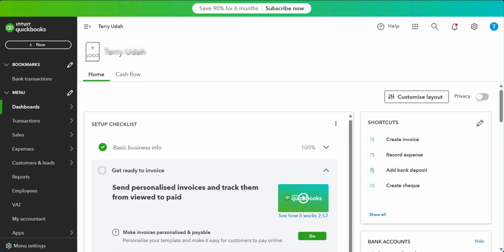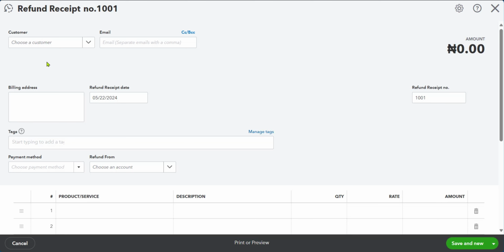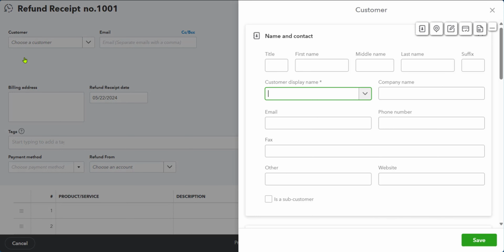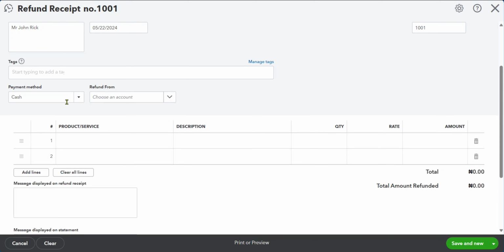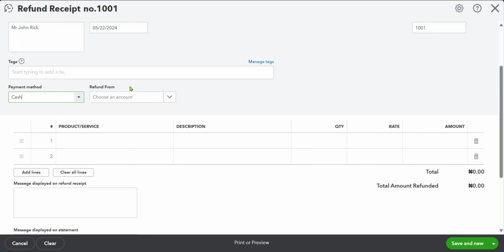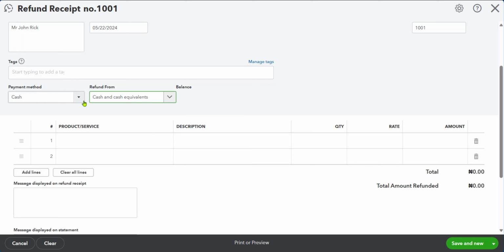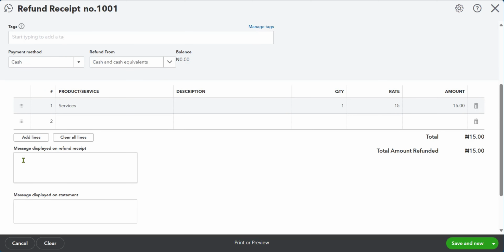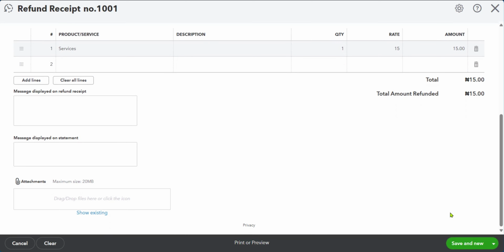How to Refund a Customer In QuickBooks (2024) 2 MINUTE Tutorial!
Discover the quickest way to refund customers in QuickBooks in our latest video! Follow our step-by-step guide to be able to correctly carry out refunds and maintain great business etiquette by keeping customers satisfied.